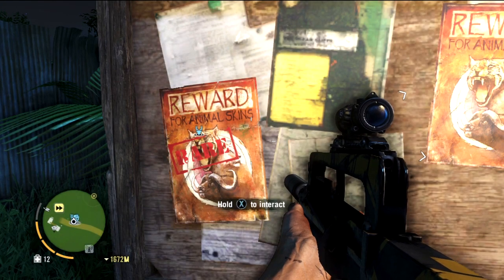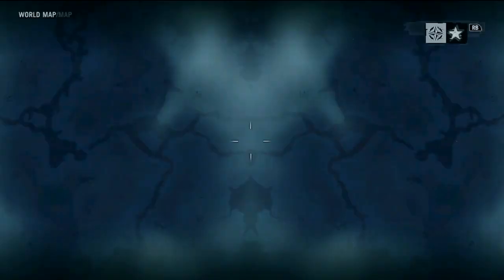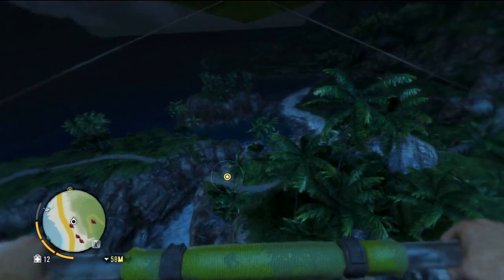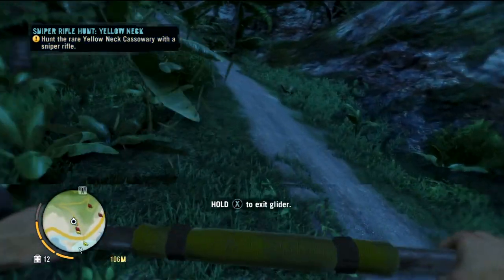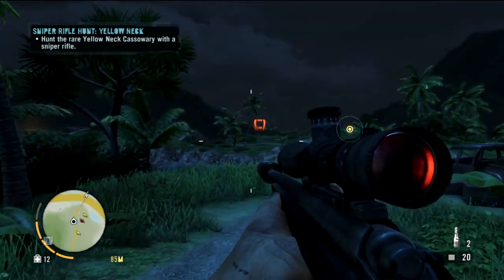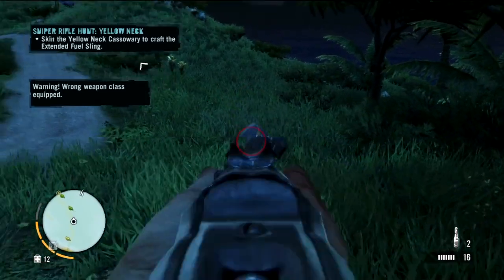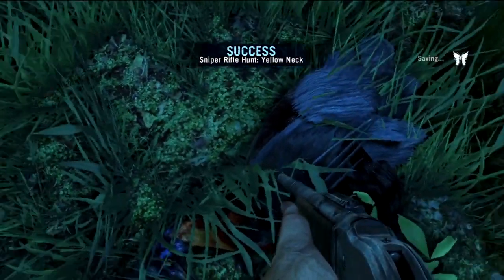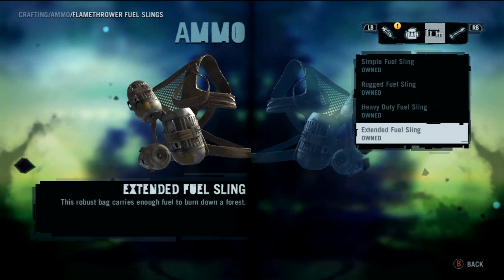Far Cry 3 - Path of The Hunter Gameplay - Yellow Neck Cassowary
Welcome to Far Cry 3! Enjoy!

Leave some Support and Feedback :]